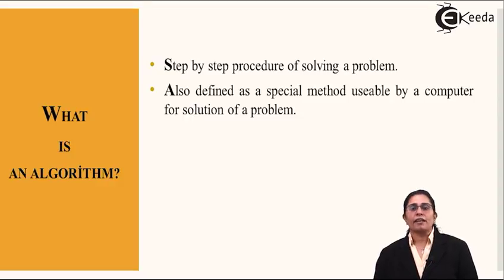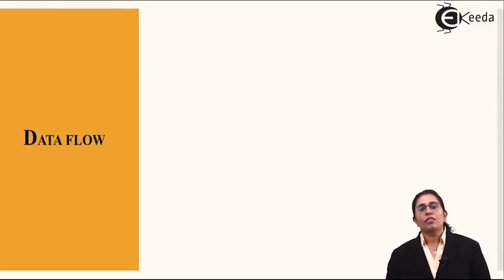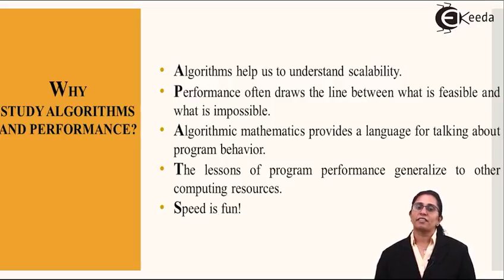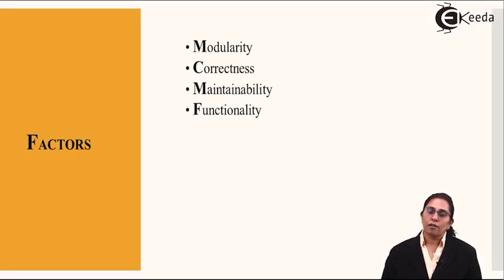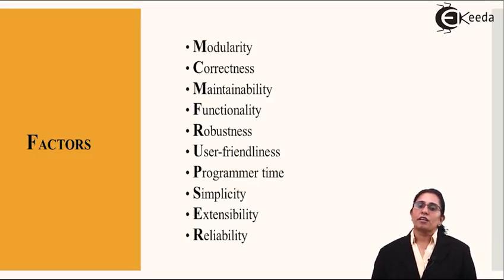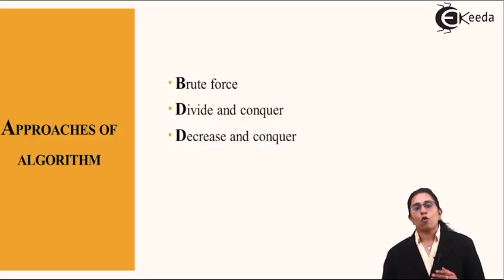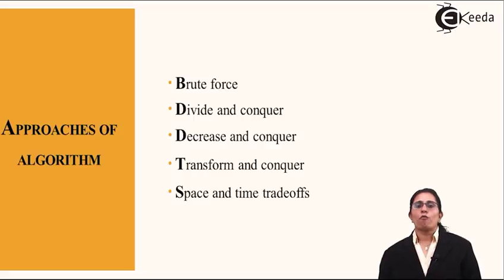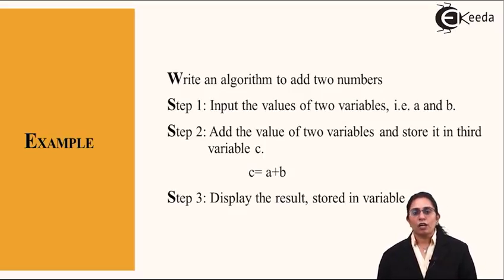Introduction of Algorithm - Analysis of Algorithm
Video Name - Introduction of Algorithm

Chapter - Introduction to Algorithm

Happy Learning